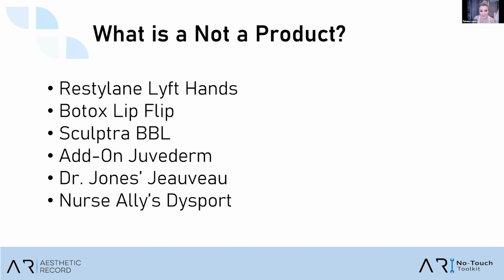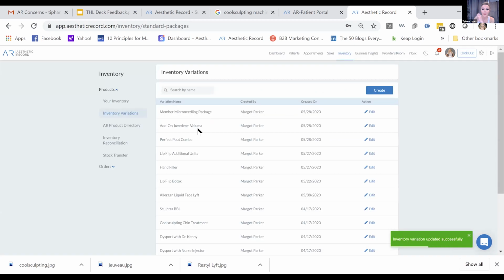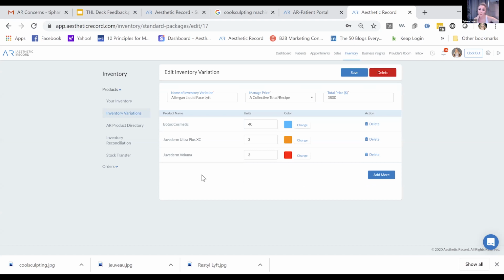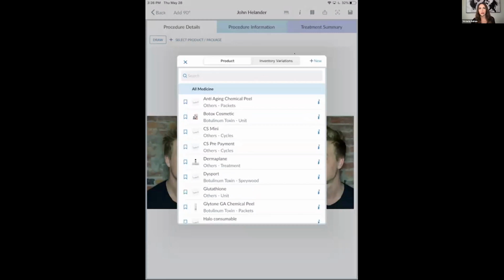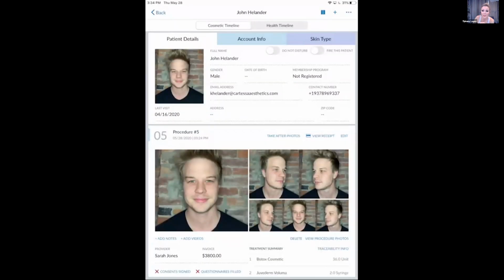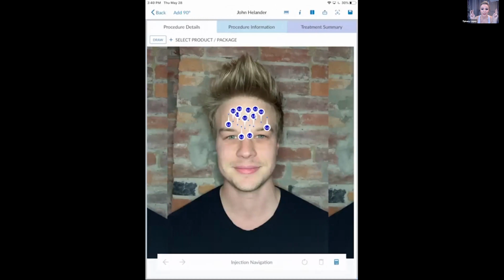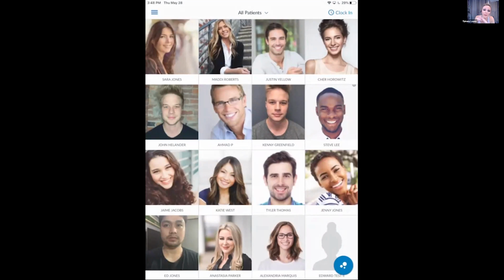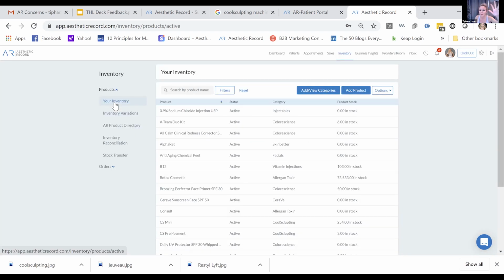Inventory Variations: Creating Pricing & Charting Variants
Aesthetic Record's Webinar Series covering Inventory Variations: Creating Pricing & Charting Variants. Hosted by Tiphany Lopez and Victoria Adrian

Join us to learn more about creating inventory variations! This feature is a GAME CHANGER! It allows you to customize how you chart, how you charge, and how you create combination therapies. For example:
- Charge different prices for different areas with the same product
- Charge different prices for the same product for different injectors
- Create treatment combinations & chart and invoice them
- Build product "recipes" specific to your practice without negatively impacting inventory.
This feature is a hidden gem! Learn more about how best to leverage it to build your practice!